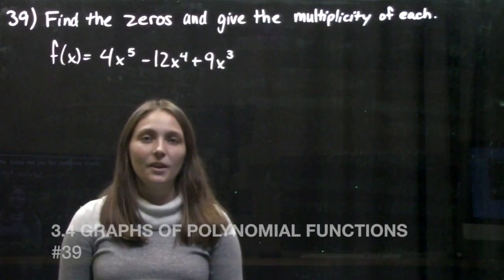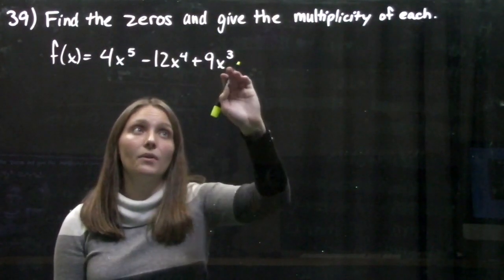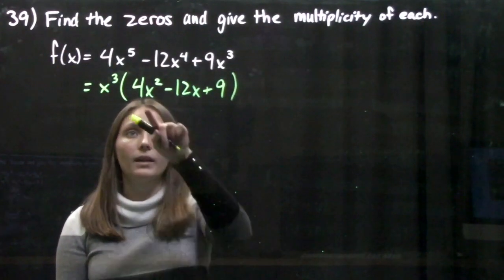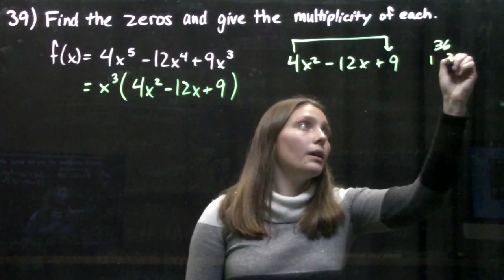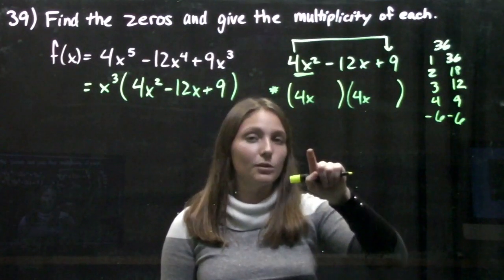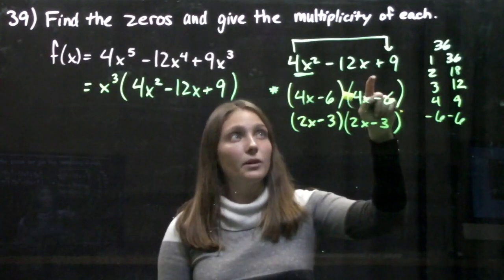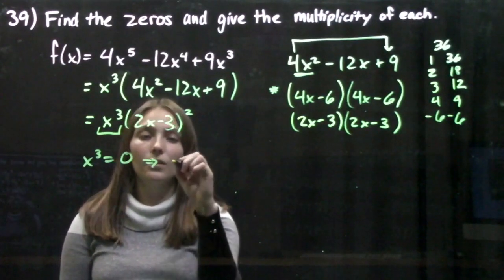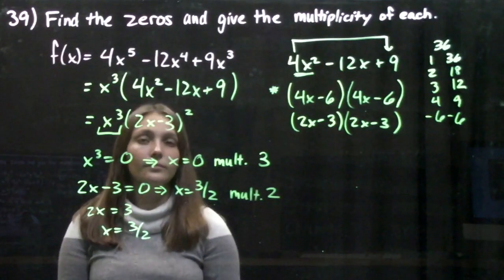3.4 Graphs of Polynomial Functions #39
This video reviews how to find the zeroes and giving the multiplicity of each. It demonstrates #39 in section 3.4 from the PreCalculus textbook published by OpenStax.

the zeroes and giving the multiplicity of each